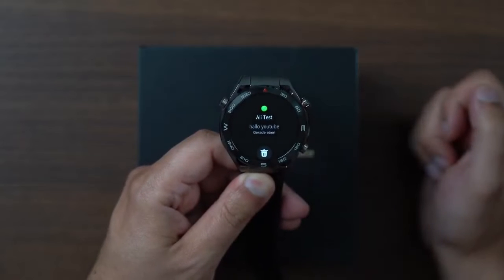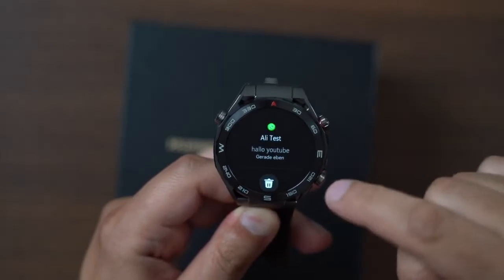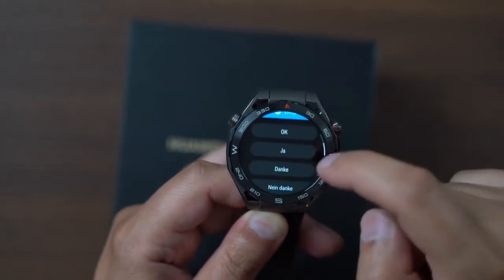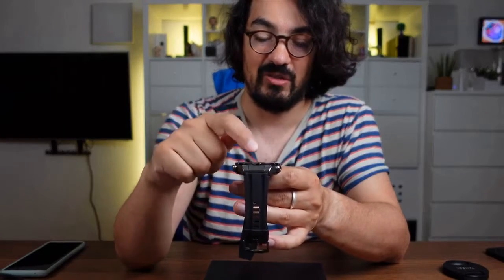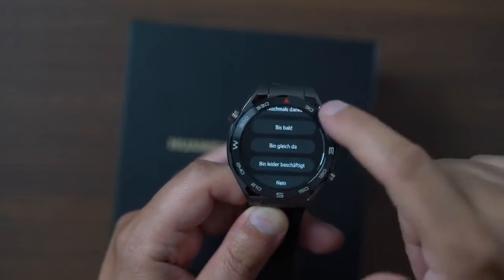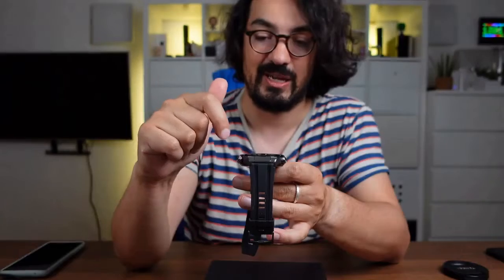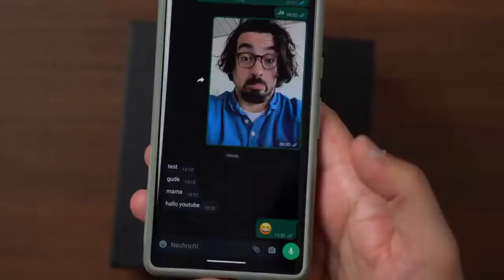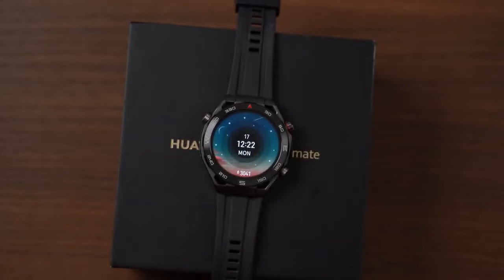Huawei Watch Ultimate and WhatsApp (HarmonyOS): What works, what doesn't work?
🛒 * Huawei Watch Ultimate

Today a short video showing what options you have for replying to messages with a Huawei Watch Ultimate.

00:00 Intro
00:20 Berechtigungen auf dem Smartphone
00:51 Textnachrichten
01:31 Emoji
01:42  Bilder
01:56  Sprachnachrichten

Support BULALAND
★★ Shopping bei Amazon ★★
★★ Bulaland Amazon Empfehlungen ★★

Meine Ausstattung*
* Sony Alpha 7 iii
* Tamrom 28-75
* Sony ZV-1
* Mikrofon Rode NTG
* Mikrofon Ankerwork M650
* K&F Stativ
* Neewer LED Licht
* Godox SL60W Scheinwefer